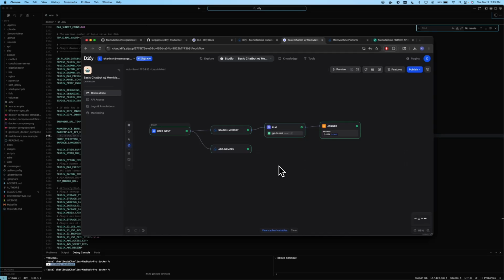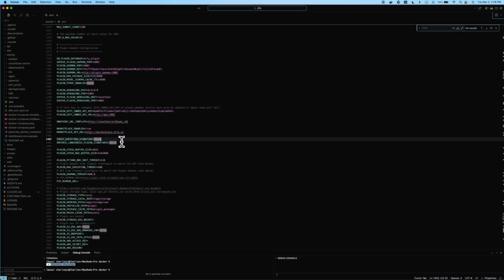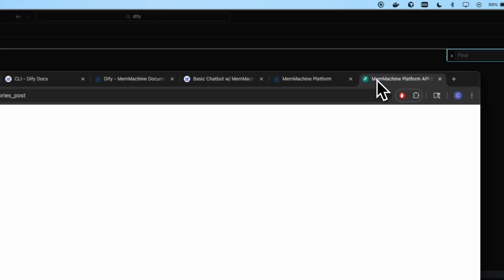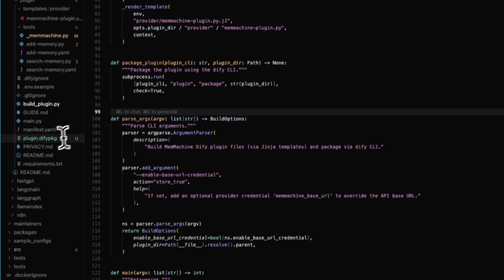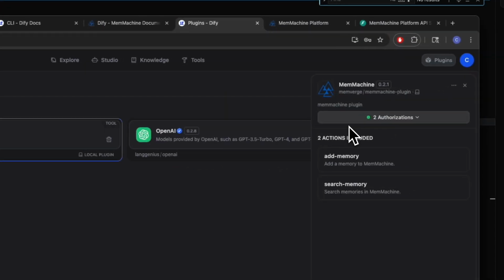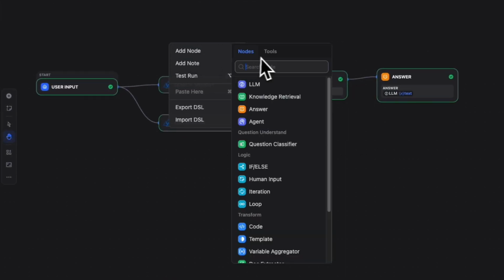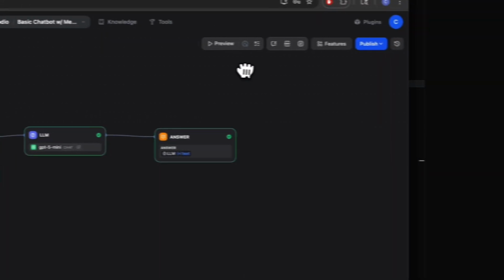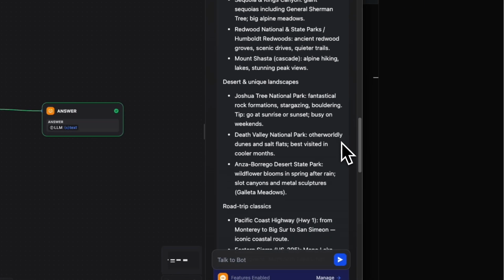Integrating MemMachine Memory into Dify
In this video, we walk through how to integrate MemMachine with Dify, an open-source AI memory layer designed to give your agents persistent, context-aware memory. If you're building advanced AI agents or multi-step workflows, this integration is a game-changer.

You’ll learn how to:
- Install and configure Dify for flexible, node-based agent workflows
- Enable external plugin support for deeper customization
- Connect MemMachine to provide long-term memory and context persistence
- Build smarter AI agents that remember, adapt, and improve over time

MemMachine extends your AI applications beyond stateless interactions, enabling richer user experiences, better reasoning, and more powerful automation.

Tools Covered:
- Dify (low/no-code agent workflow platform)
- MemMachine (AI memory layer for agents)

Perfect for developers building:
- AI copilots
- Autonomous agents
- Context-aware applications